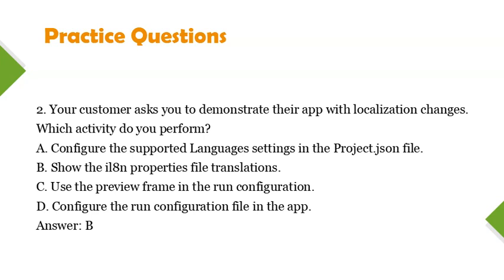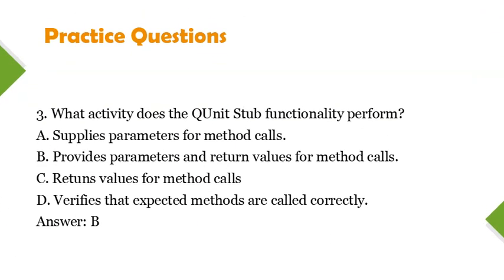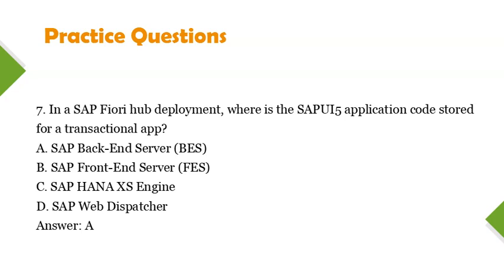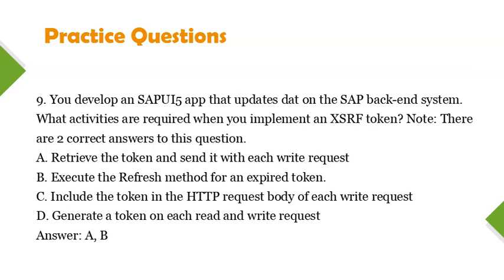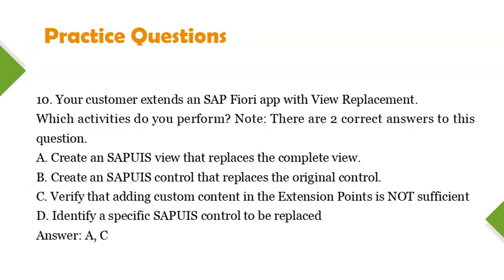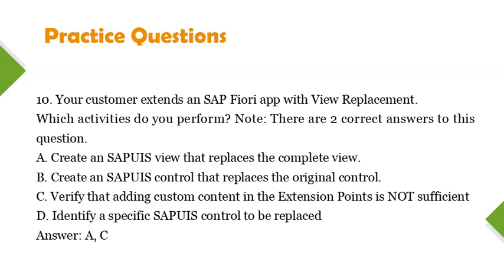SAP Fiori Application Developer C_FIORD_2502 Prep Guide | Latest Practice Questions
Are you preparing for the SAP Certified Associate – SAP Fiori Application Developer (C_FIORD_2502) exam? This video is your complete preparation guide with updated insights, expert study tips, and real practice questions to help you pass confidently on your first attempt.

The C_FIORD_2502 certification validates your ability to design and develop SAP Fiori applications using SAPUI5, Fiori elements, and OData services on the SAP Business Technology Platform (BTP). Earning this credential demonstrates your skills in modern SAP front-end development and your readiness to contribute to SAP Fiori projects.

You’ll learn:
What’s included in the C_FIORD_2502 exam and its structure
Key skills tested: SAPUI5, Fiori Elements, OData services, and SAP BTP
Free practice questions and study strategies to boost your confidence
Recommended study resources and best preparation path

Whether you’re a beginner or an SAP professional looking to validate your skills, this guide will help you master SAP Fiori development and earn your certification easily.